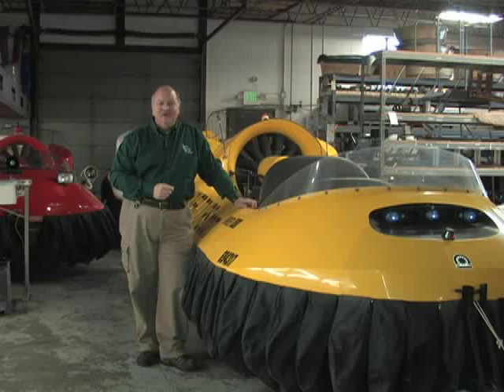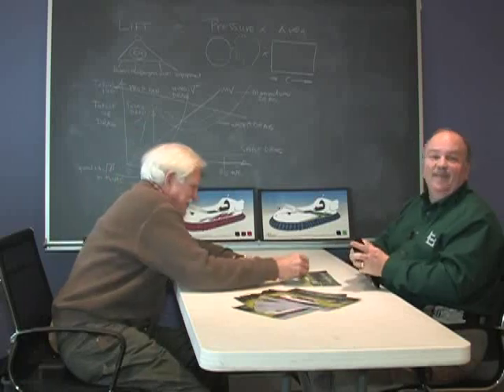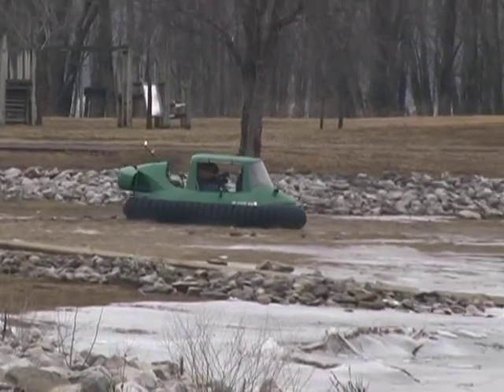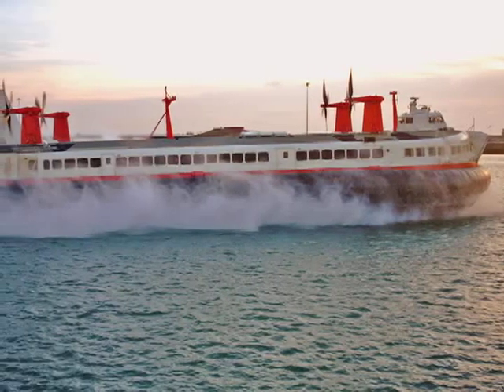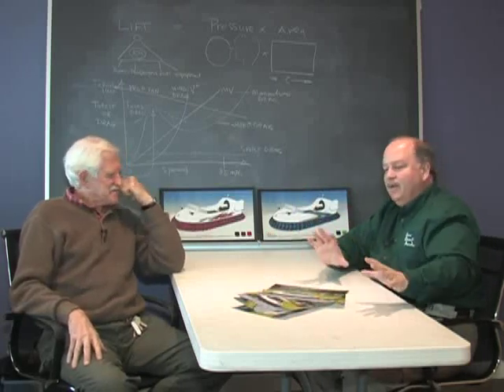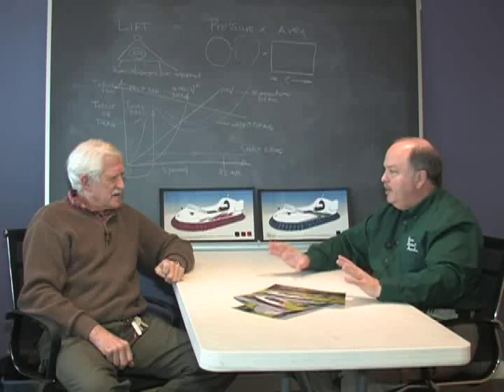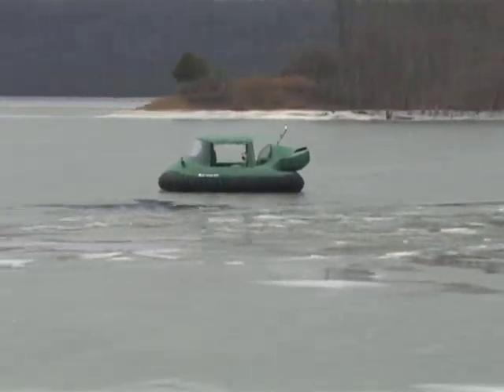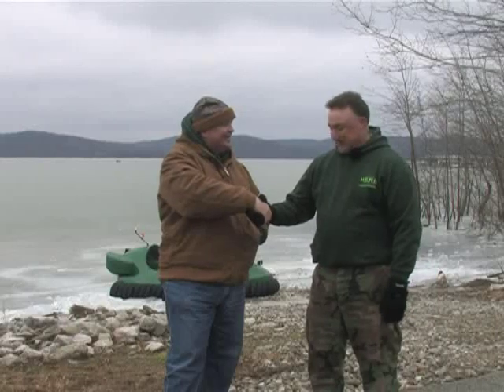Hovercrafts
Hovercrafts in Indiana since 1976. Let's explore Neoteric Hovercraft headquarters and then take one out for a ride.